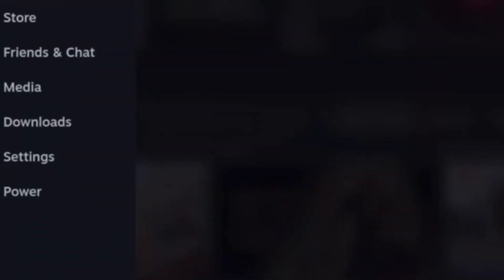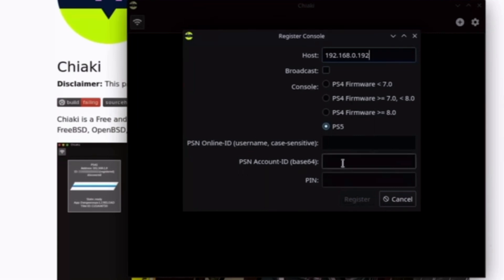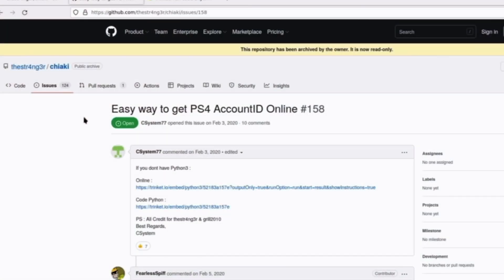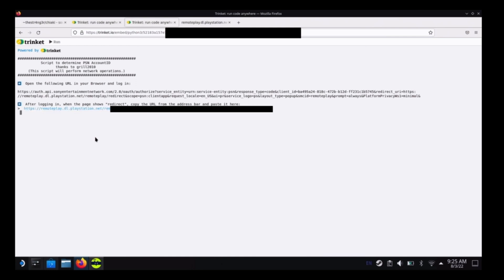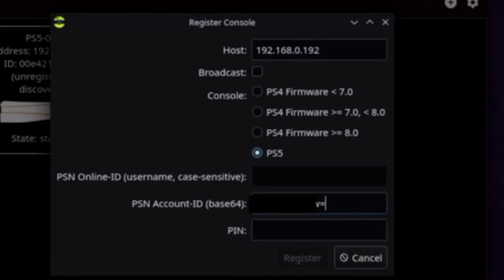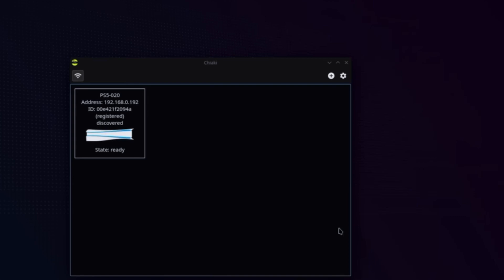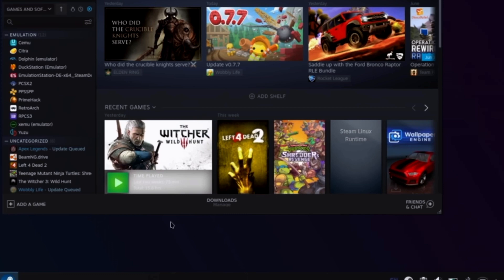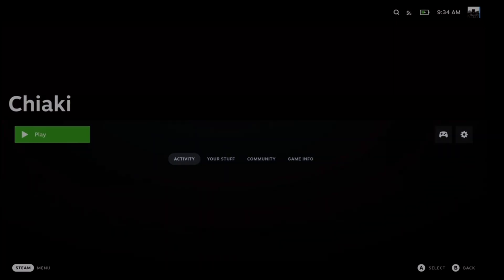How to set up remote Play on you're steam Deck ￼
In this video, we're going to show you how to install remote play on your steam deck. This will allow you to play your games on the go!

If you're a gamer and you want to be able to play your games on the go, then this is the video for you! In this step by step video, we'll show you how to install remote play on your steam deck and play your games without ever leaving your comfortable chair!
This video is a step by step tutorial how to download and play  Remote play on you're steam deck
Easy psn account ID